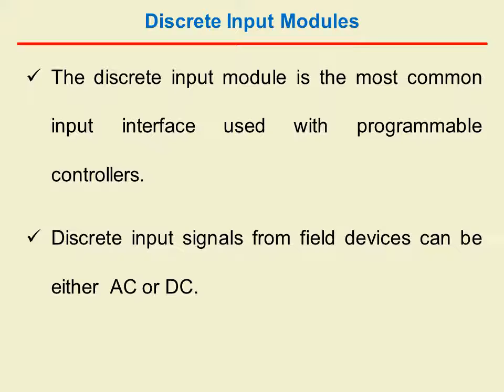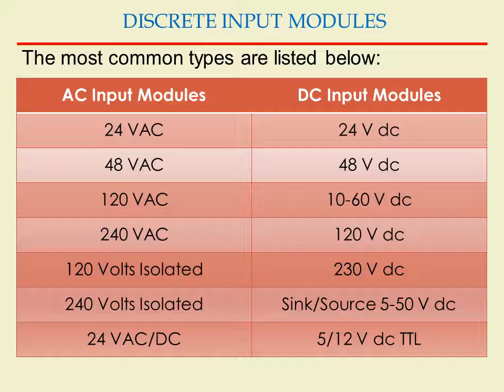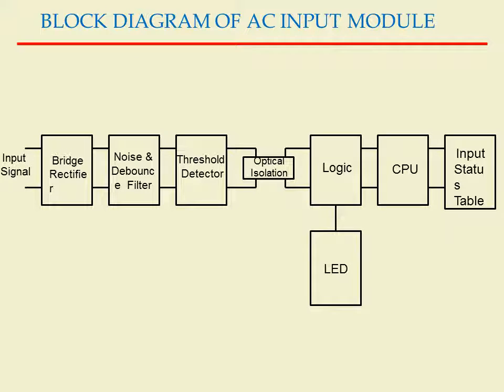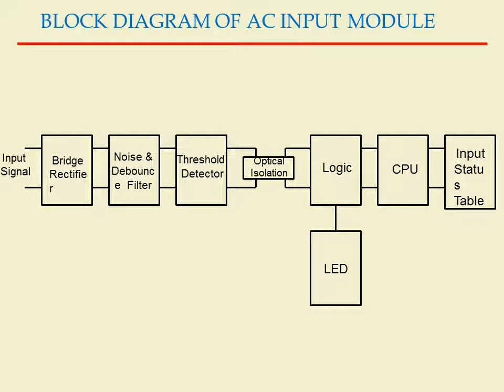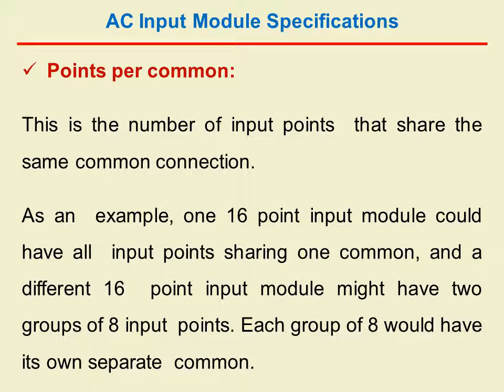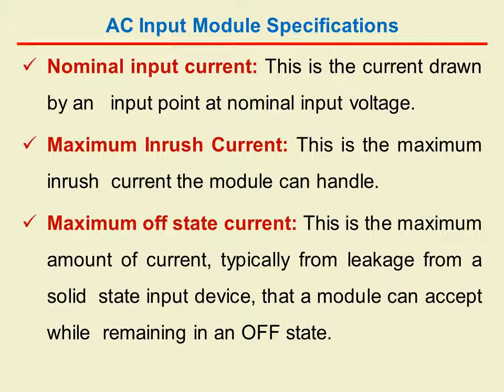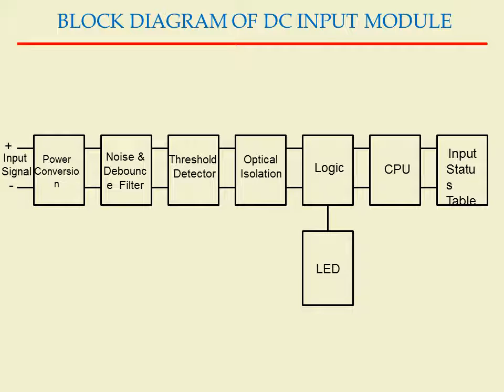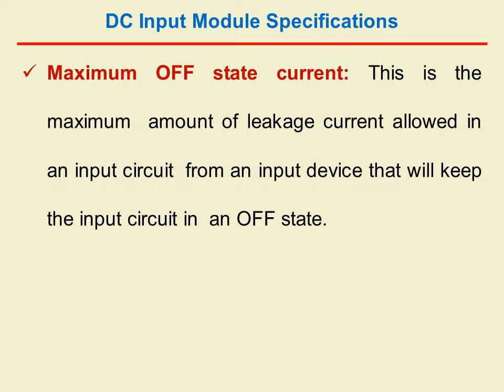Unit IV Lecture3